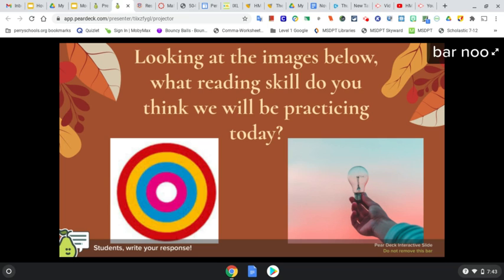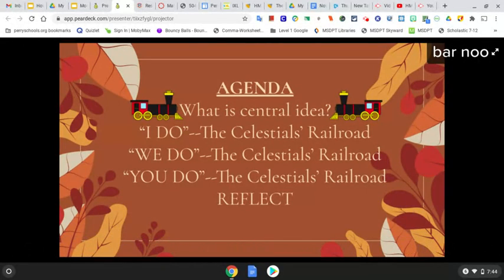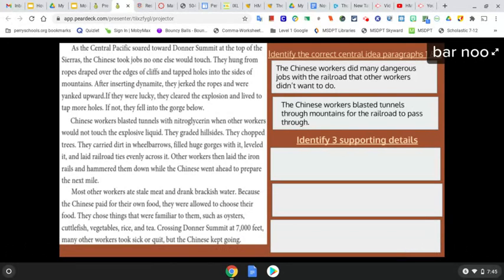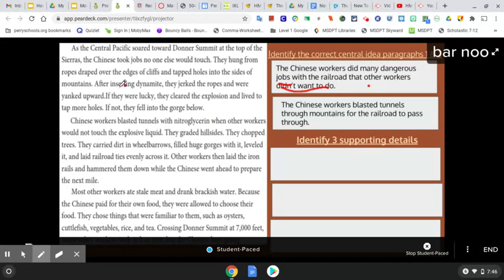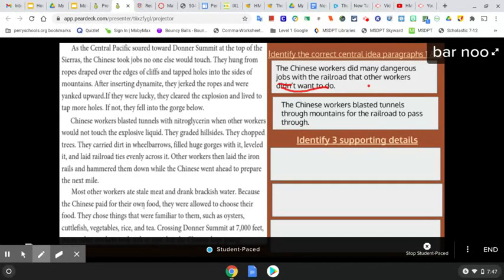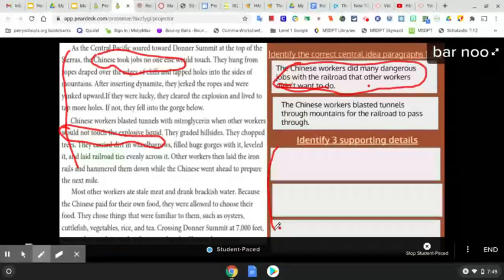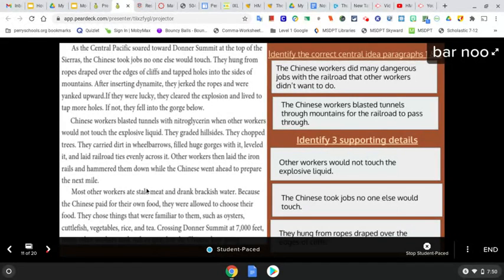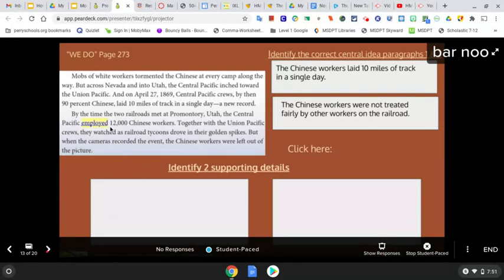Module 4 Week 2 Central Idea Model